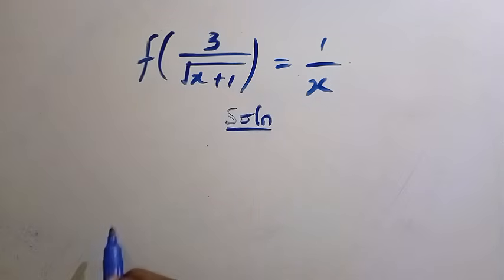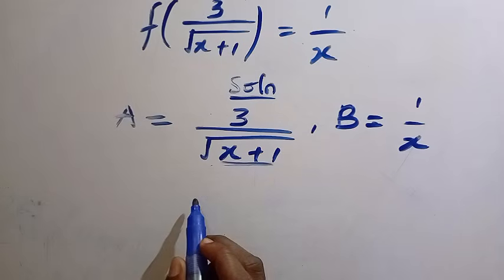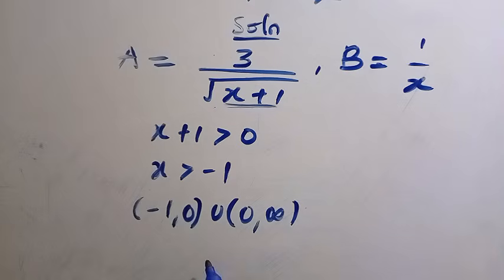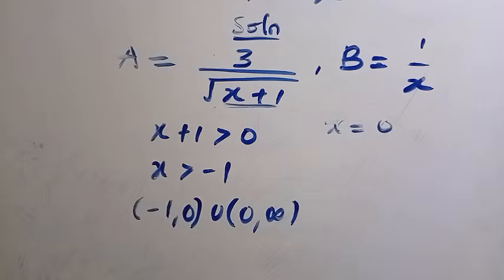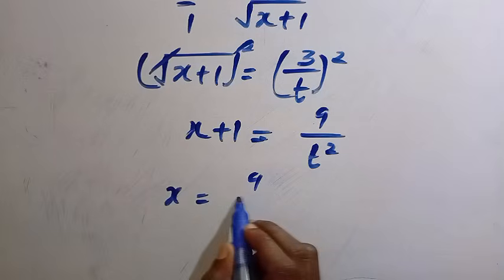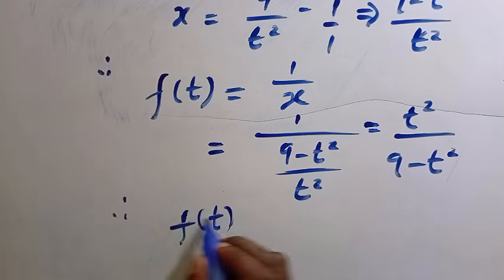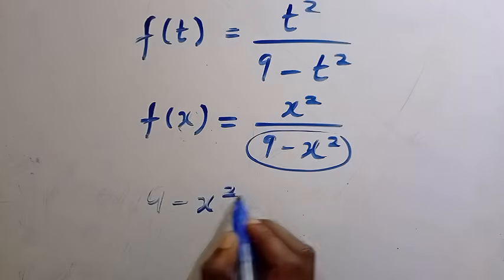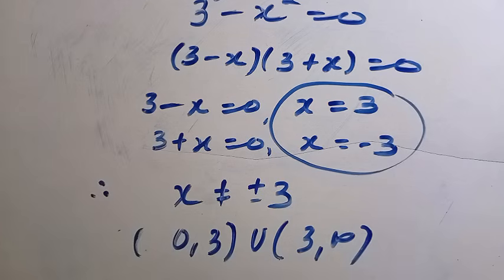Only 10% Fixed This Functional Equation Domain